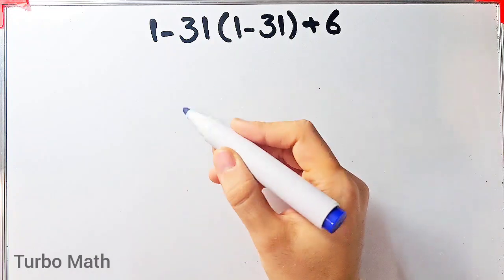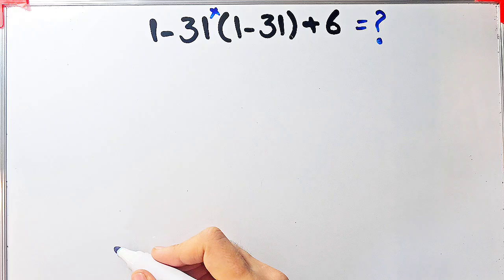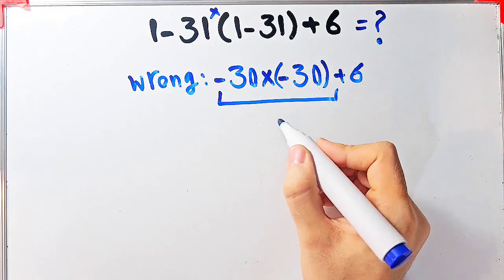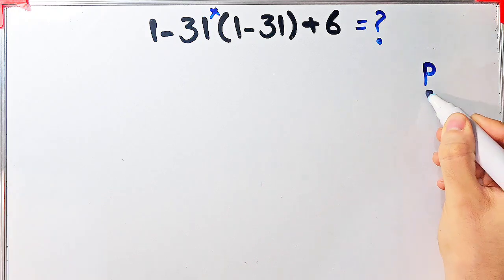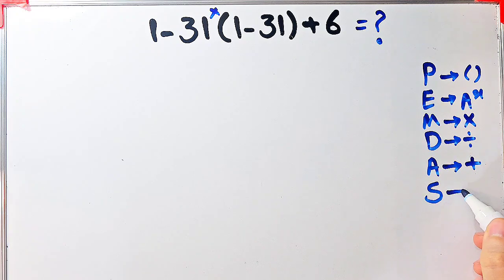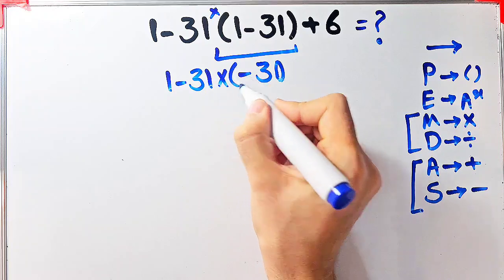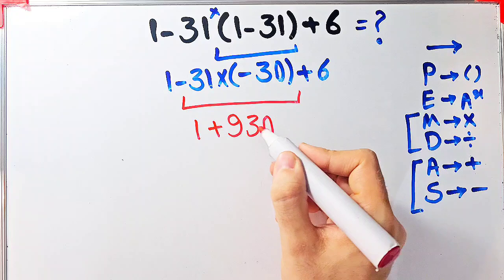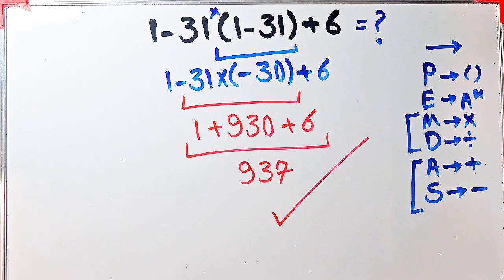90% of People Get This Viral Math Question WRONG! Will YOU?🧠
🧠Ever wondered why math problems sometimes don’t give the result you expected? 🤔
That’s where PEMDAS comes in! 🎉
PEMDAS is a rule that tells us the correct order to solve operations:
Parentheses ➝ Exponents ➝ Multiplication ➝ Division ➝ Addition ➝ Subtraction ✨

In this video, test your skills with a fun PEMDAS question! 🧠🔥